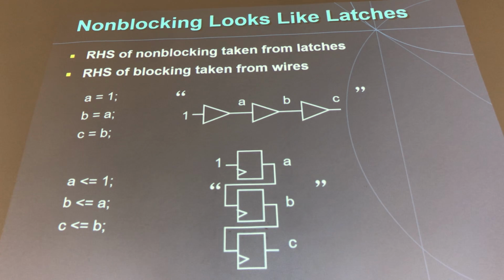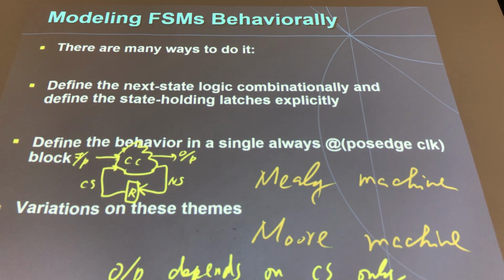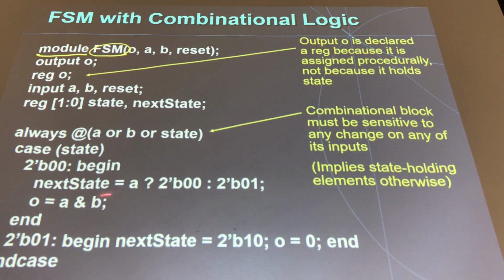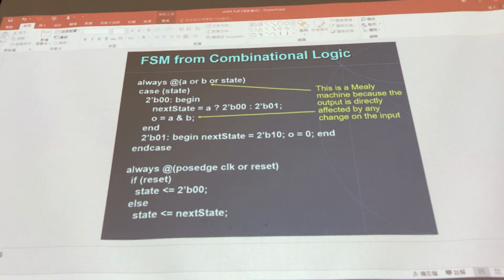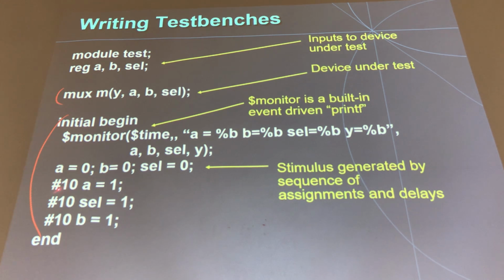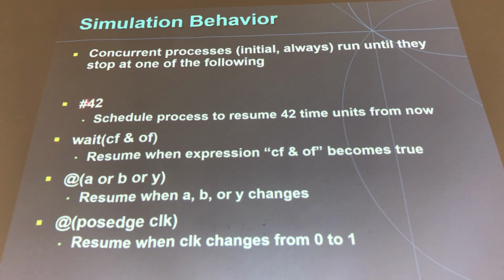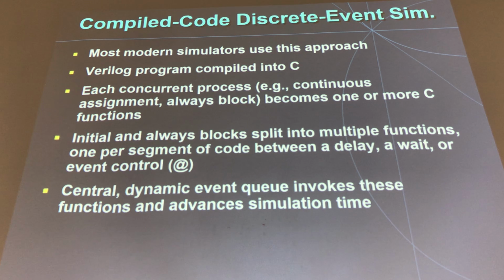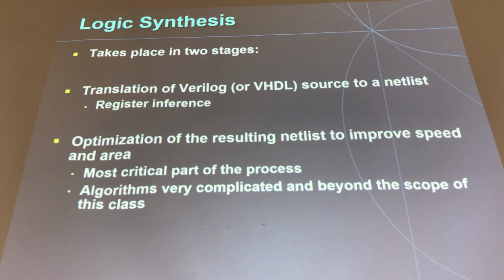111/11/23 VLSI (w11）-3